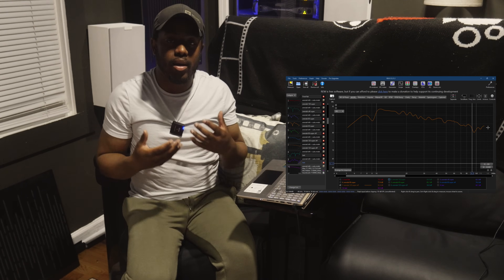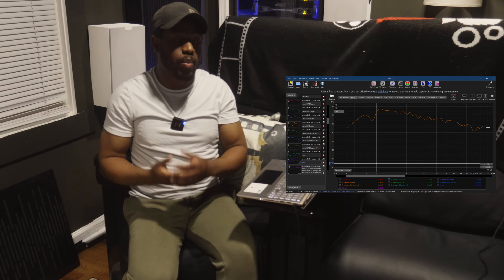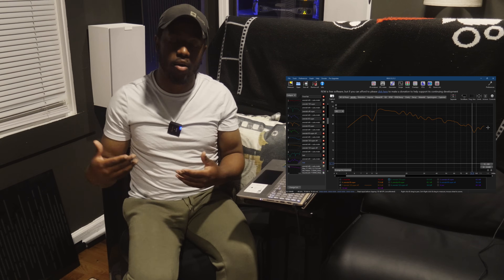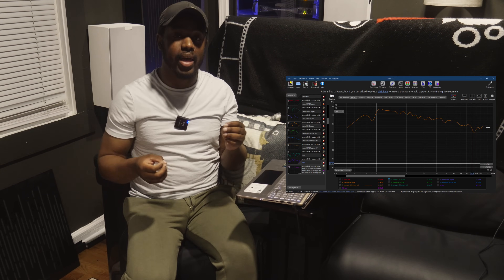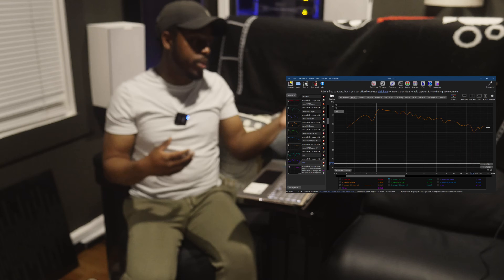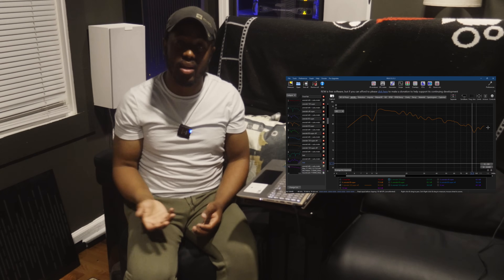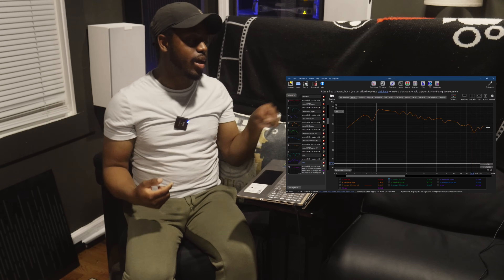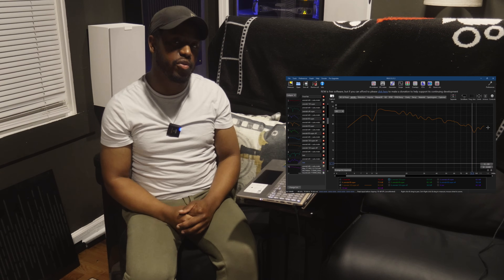What you DIDN'T Know about Speaker Crossover!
Ever wondered what makes your speakers sound so good? It's all about the audio crossover! In this video, we're going to dive into the world of speaker crossover settings and reveal some surprising facts you never knew about bass management and frequency response. From understanding the importance of crossover frequency to optimizing your speaker's performance, we'll cover it all. Whether you're an audiophile or just starting to build your home theater, this video is a must-watch for anyone looking to take their sound system to the next level. So, sit back, relax, and get ready to learn what you didn't know about speaker crossover!